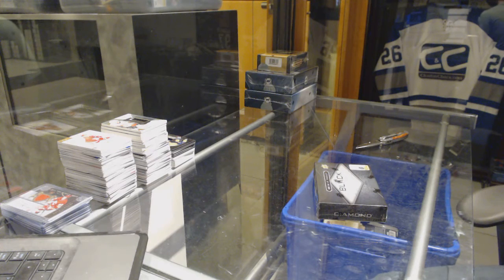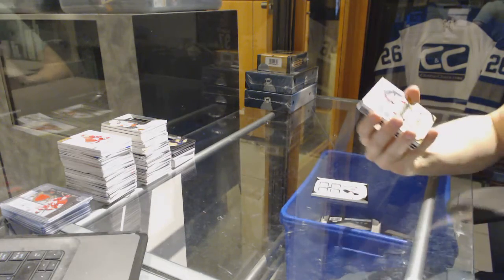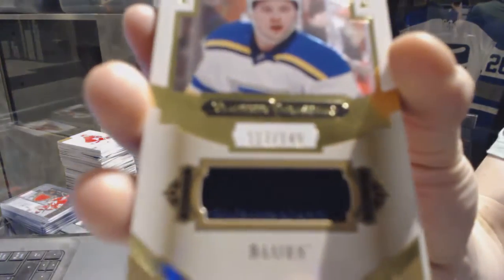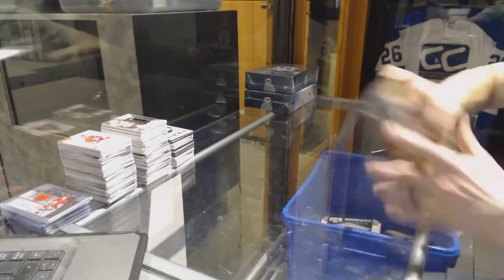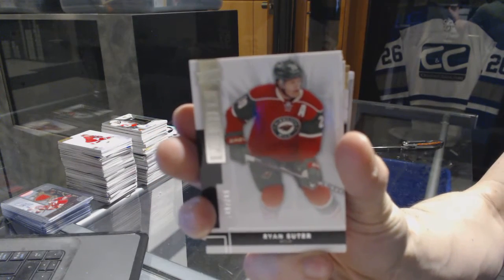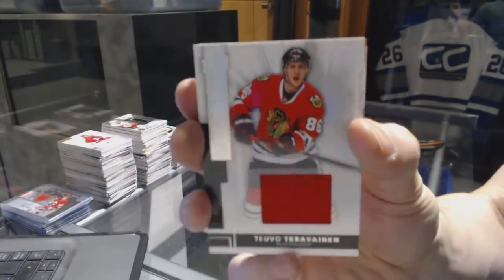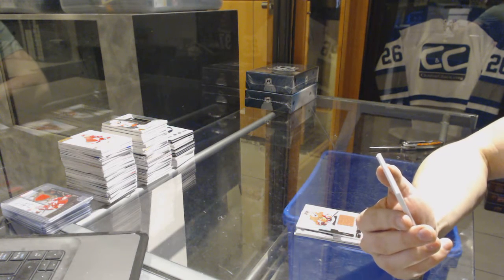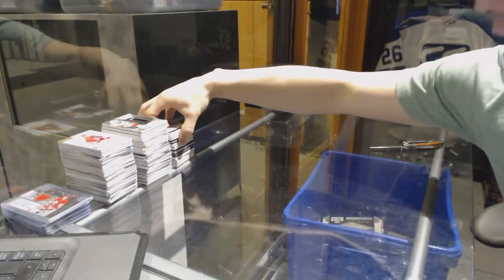14-15 UD Premier & 16-17 UD Black Diamond Hockey Box Break - C&C GB #7125